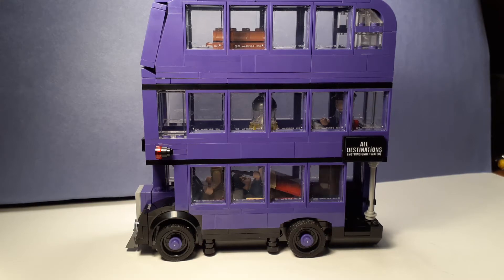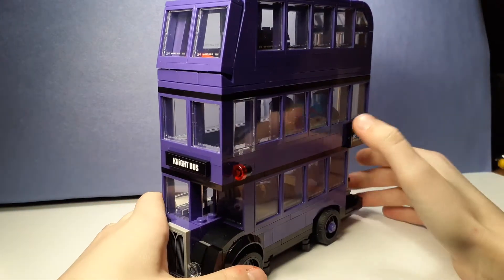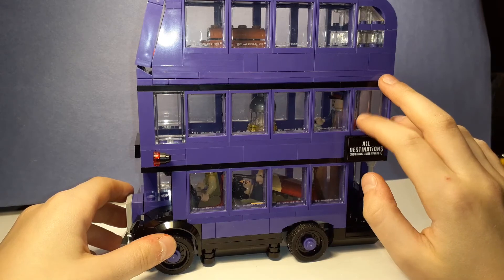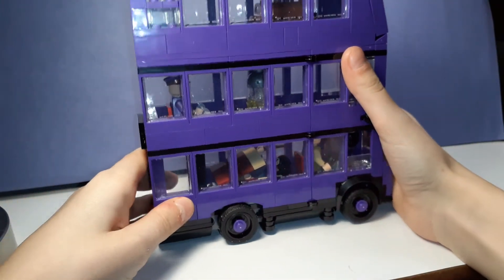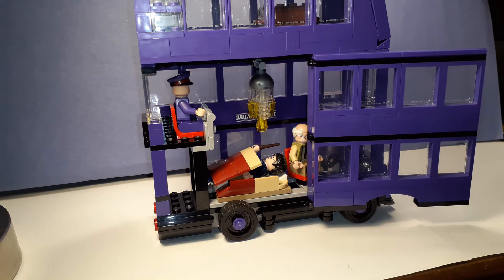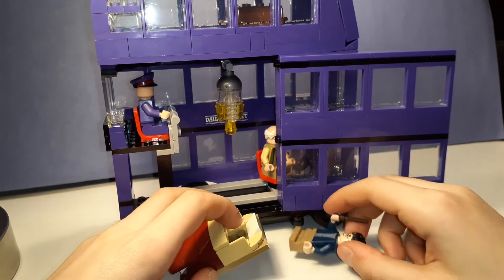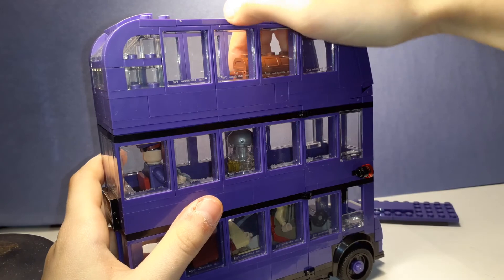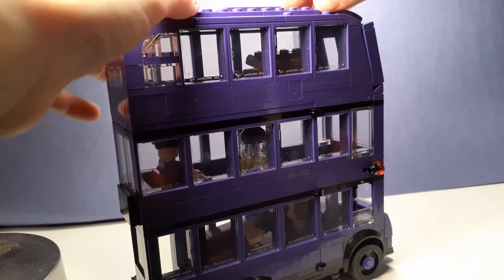LEGO Harry Potter Knight Bus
Hi everybody! First, 🎉HAPPY NEW YEAR 2021!!!🎉

Sorry everybody for the late, late upload. I have just been to busy with everything. I didn't edit the video because I just filmed it today. Next video will be uploaded.

THANK YOU FOR WATHING BRICKLAND'S LEGO CHANNEL (BRICKLAND FILMS).

NEXT VIDEO: LEGO ICE CREAM TRUCK